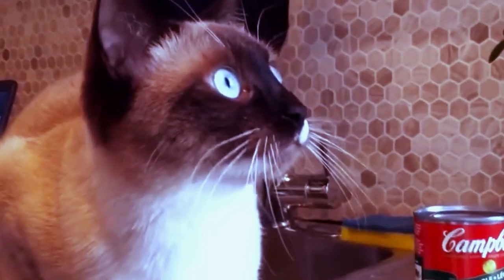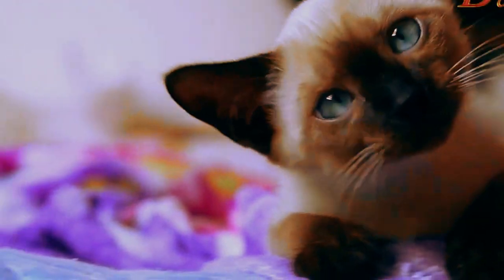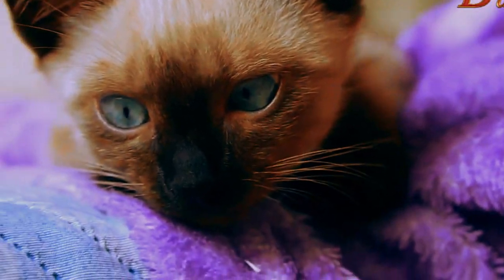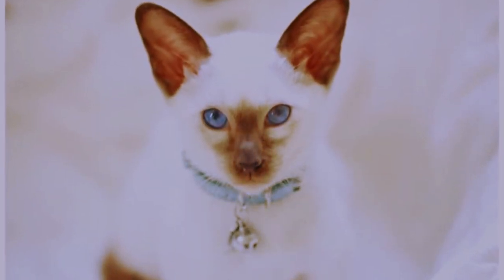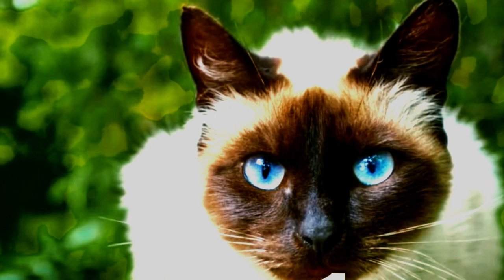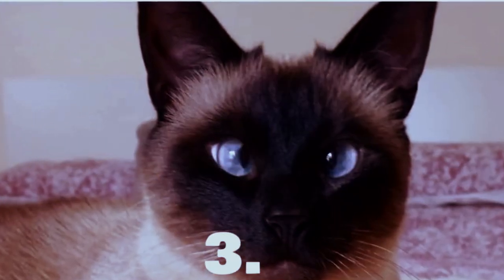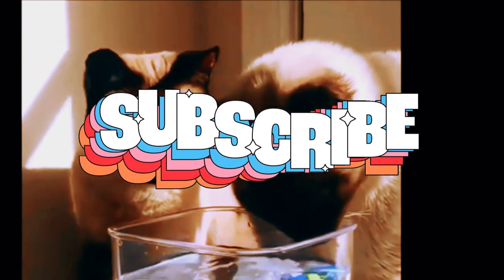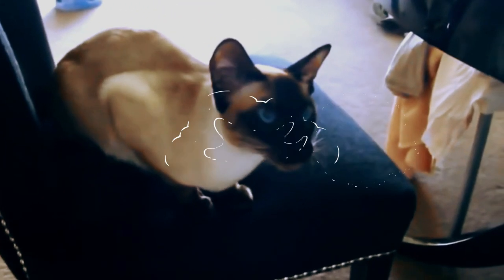Unveiling the Mystique of Siamese Cats: Facts, Care, and Characteristics - siamese cat breed-cut cat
Unveiling the Mystique of Siamese Cats: Facts, Care, and Characteristics

Welcome to our captivating YouTube video dedicated to the magnificent Siamese cat breed! In this informative and visually stunning journey, we will delve into the world of Siamese cats, uncovering fascinating facts, essential care tips, and highlighting their unique characteristics. Join us as we explore the Siamese cat's captivating charm, from their striking features and rich history to their specific care needs.

Siamese cats are known for their distinctive characteristics, including their striking blue almond-shaped eyes and color-pointed fur. We'll reveal the secrets behind their point coloration and explain why these elegant felines are like natural works of art. Prepare to be enchanted by their regal appearance!

But it doesn't stop there. We'll also guide you through the essentials of caring for a Siamese cat, ensuring they lead a happy and healthy life. Discover valuable insights on grooming, feeding, exercise, and creating an enriching environment for your Siamese companion. From kittenhood to adulthood, we'll provide you with valuable tips on raising and nurturing these intelligent, curious, and social creatures.

Training a Siamese cat can be an enjoyable experience, and we'll share effective techniques to help you establish a strong bond and teach them essential behaviors. From basic commands to fun tricks, we'll empower you with the knowledge to train your Siamese cat like a pro.

In this video, we'll explore both the modern Siamese cat breed and the traditional Siamese cats, also known as Thai cats. Learn about their similarities and differences, and gain insights into their distinct characteristics and temperaments. Whether you prefer the sleek lines of the modern Siamese or the classic elegance of the traditional Siamese, you'll find valuable information to appreciate and understand these captivating cats.

Additionally, we'll touch upon important aspects of Siamese cat health, discussing common health issues, preventive care measures, and the importance of regular veterinary check-ups. Your Siamese cat's well-being is of utmost importance, and we'll provide guidance to ensure they lead a happy and healthy life.